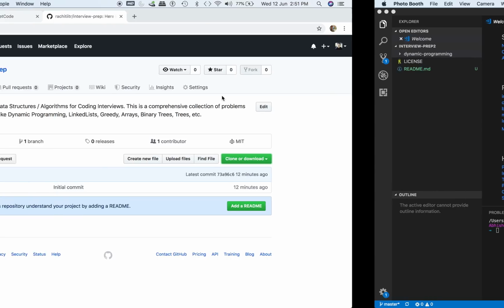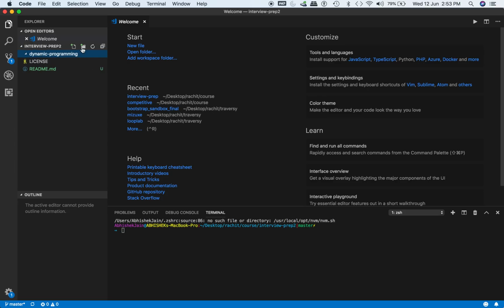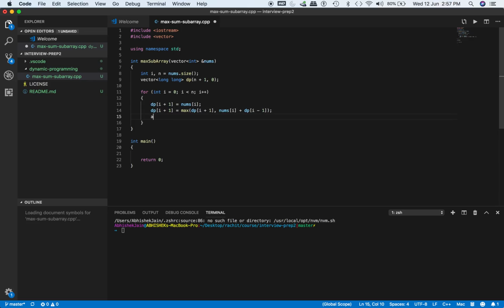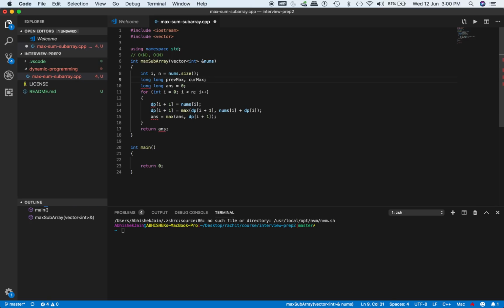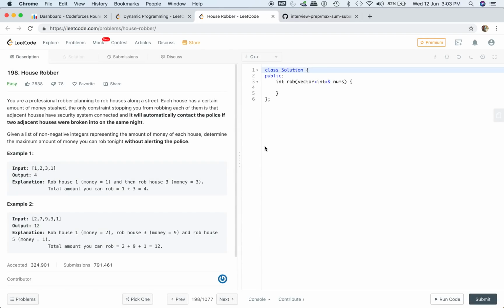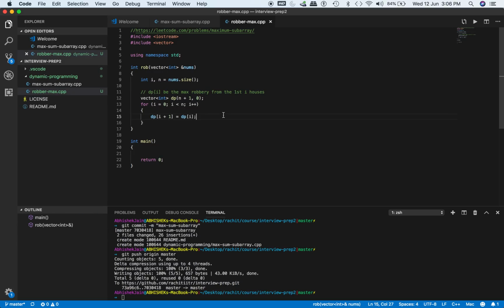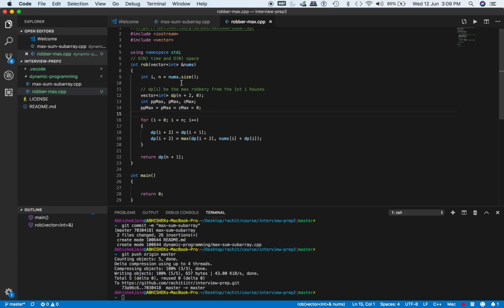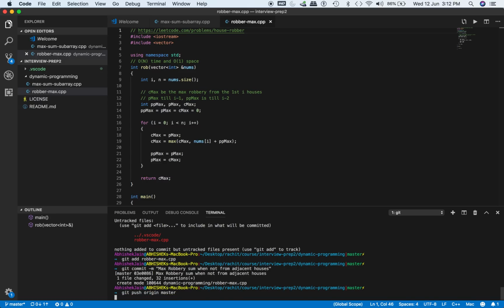Day 1: Interview Prep | Dynamic Programming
✅New YouTube Account - Developer Bhaiya 👉🏻 Rachit, an ex-Software Engineer@Microsoft talks solves Dynamic Programming problems asked in Coding Interviews.

AlgoExpert has video solutions to 70 coding problems, covering all the important topics generally asked in Coding Interviews.

I recommend AlgoExpert for Interview Prep + DailyCodingProblem.

to get interview questions being asked in firms like Microsoft, Google and Amazon. It's FREE and super cheap if you want the solutions as well (totally worth it).